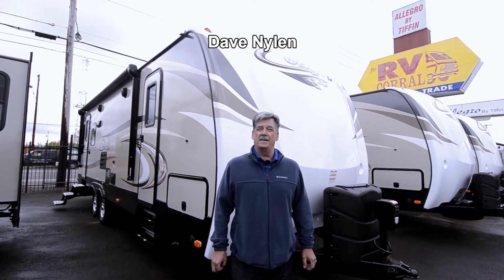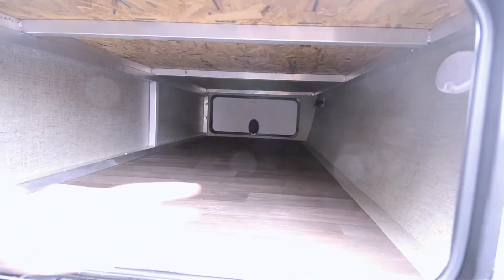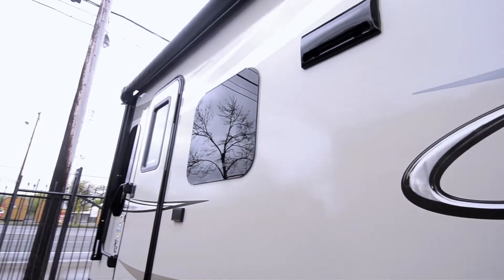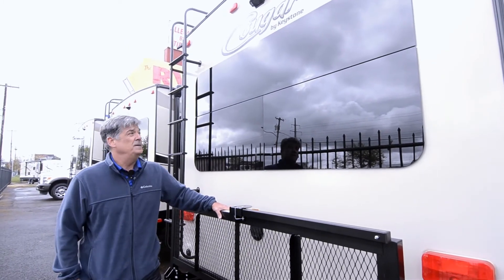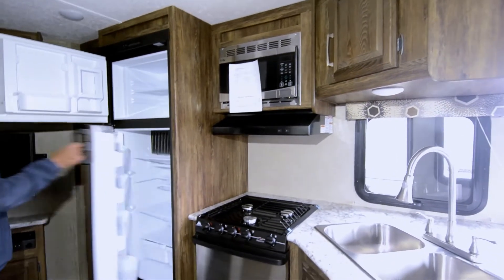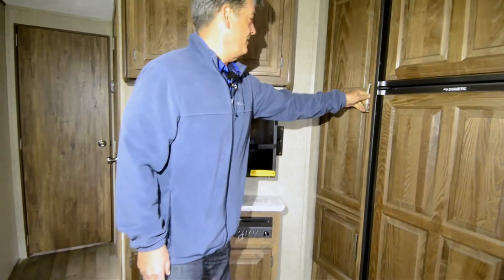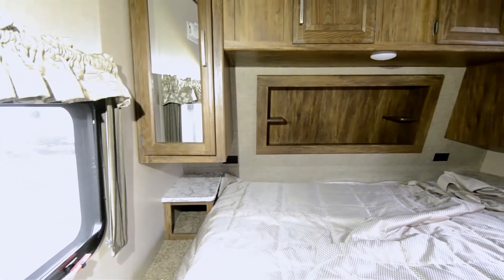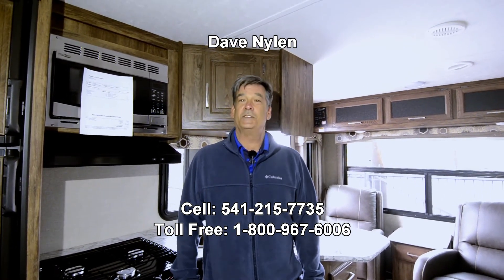The RV Corral 2018 Keystone Cougar 26SAB Stock # NT1505